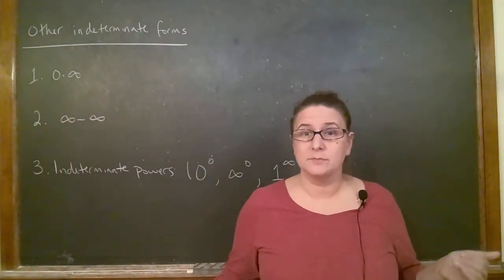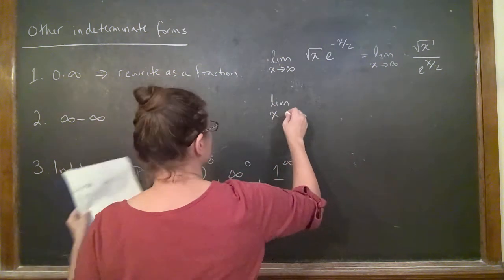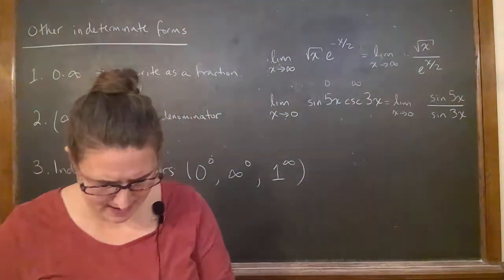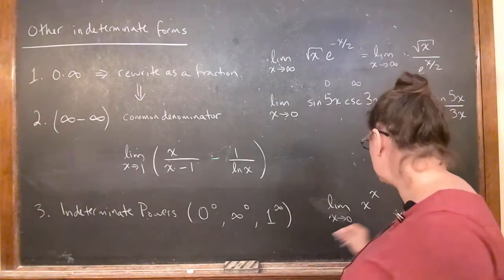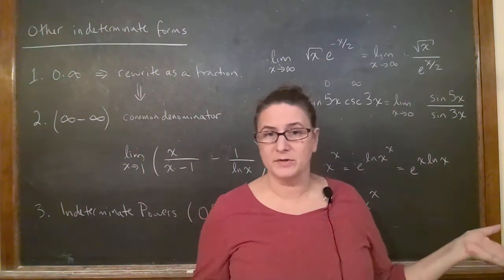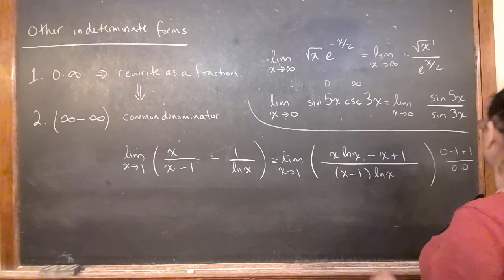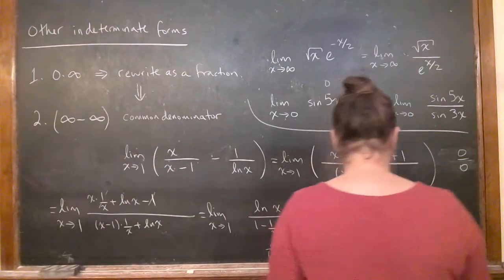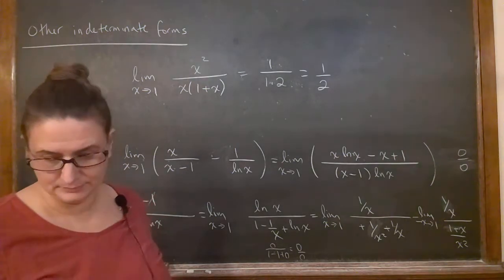Other indeterminate forms